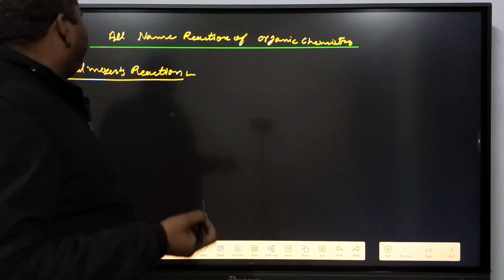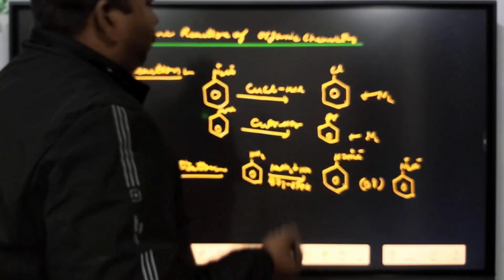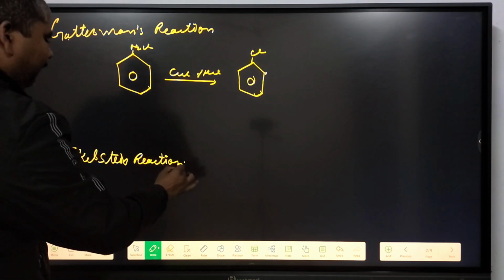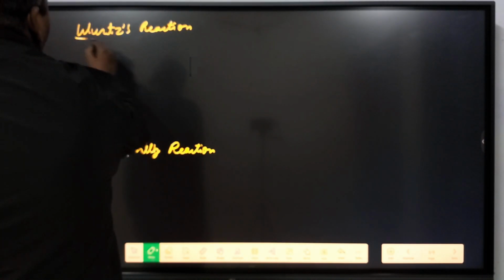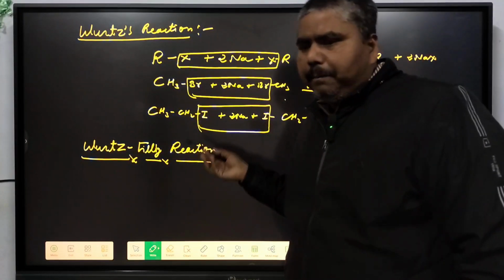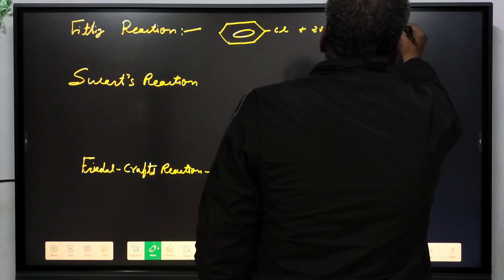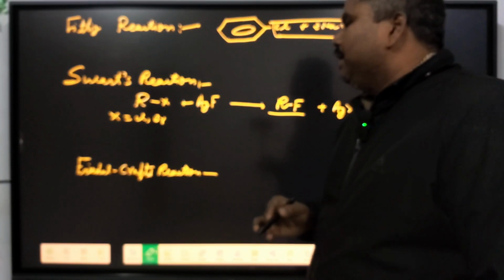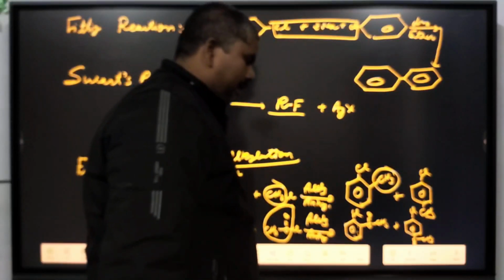Name reaction of organic chemistry class 12th part 1